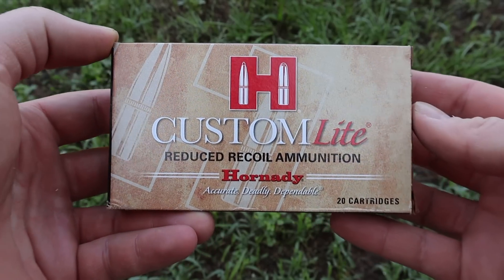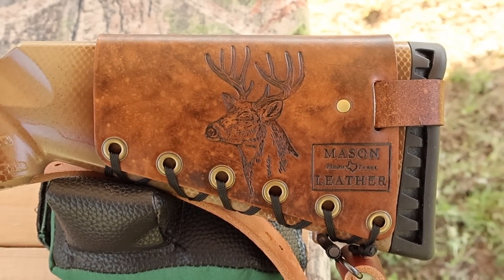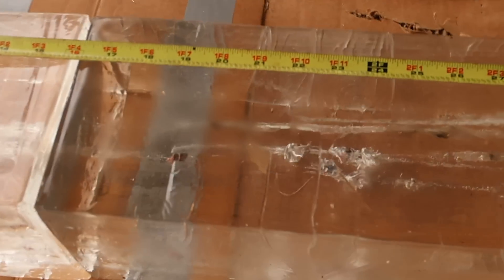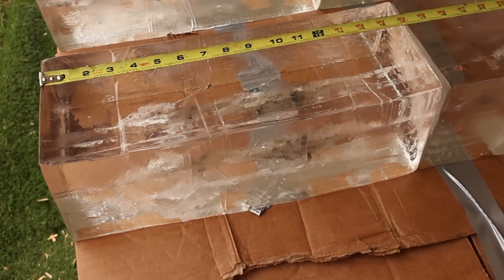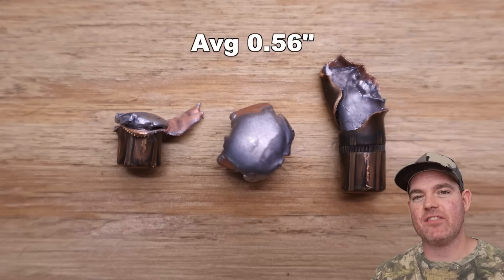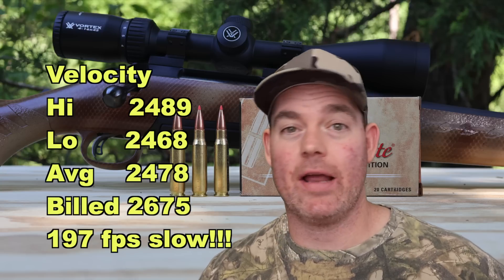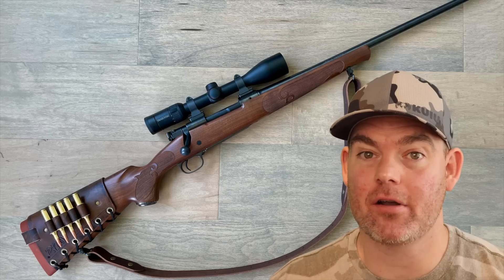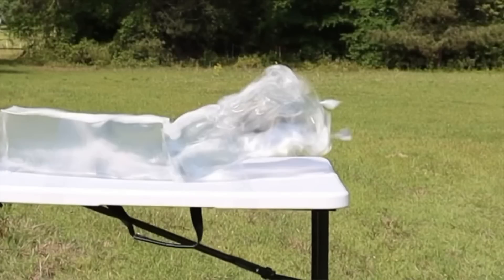308 Winchester Hornady Custom Lite Ballistics Gel Ammo Test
308 Winchester Hornady Custom Lite SST 125 grain reduced recoil ammo ballistics gel test using a Ruger American with 22 inch barrel.